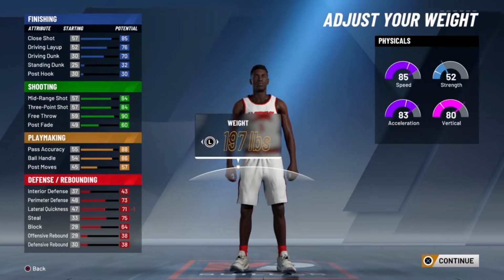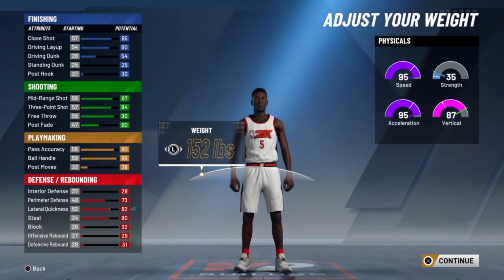NBA 2K20 My Player Build : 2K's Programming Suppresses Certain Attributes! Best Ratings For Gameplay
THIS IS WHY IT'S SO IMPORTANT FOR ME TO TEST THE GAMEPLAY BEFORE INVESTING VC & TIME IN A MY PLAYER BUILD!! THERE'S TONS OF THINGS THAT GOVERN WHAT THE RATINGS REALLY MEAN ON THE FLOOR! 2K'S PROGRAMMING, CALIBRATIONS & DEFAULT SETTINGS R DETERMINING HOW WE CAN ACTUALLY USE THE ATTRIBUTES WE GIVE TO OUR PLAYER!

WITH THAT SAID, THERE'S A COUPLE ATTRIBUTES THAT WE WILL NOT BE ABLE TO FULLY USE IN 2K20; THEY WILL BE WATERED DOWN ONCE U STEP ON THE COURT.

I'LL TELL U AND SHOW U EXACTLY WHAT THIS MEANS FOR BUILDING UR PLAYER. IT'S JUST SMART FOR US TO TAKE THIS INTO ACCOUNT WHEN WE'RE MAKING THOSE DECISIONS THIS YEAR!

THE BEST WAY TO STAY IN THE LOOP

THE VIEWERS ARE THE CHANNEL
This is a place where we can all come together & help each other get the most outta the game & enjoy it more. This is how we make the game better together!!

HELP US BETTER THE GAME MORE IN THE FUTURE
Make sure to give ur Popboy a THUMBS UP/LIKE if u enjoyed the vid/found it helpful. It just helps the channel grow, which means I can do more to make a better game experience for all of us in the future!

FIND OUT WHAT'S POPPIN ON TWITTER

If you want to buy cheap and reliable NBA 2K20 MT & NFL 20 MUT COINS, please go